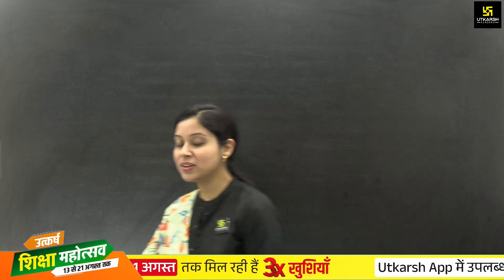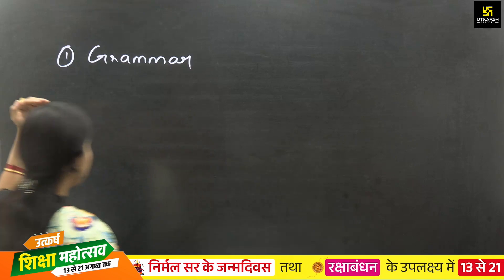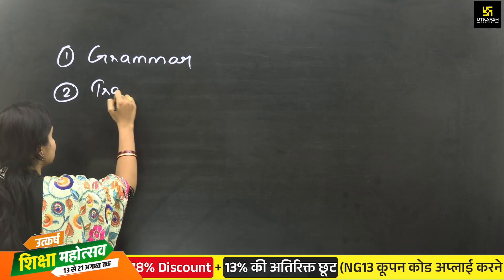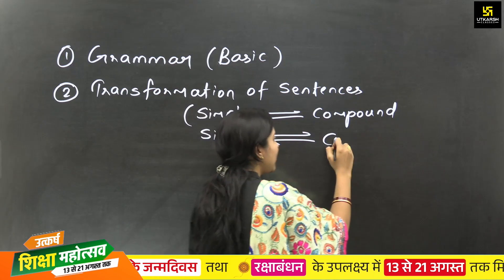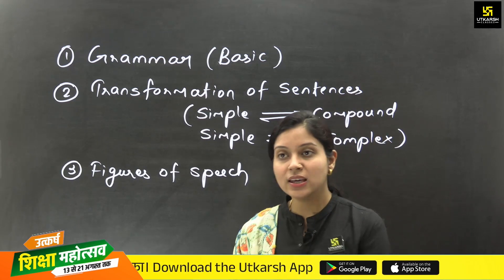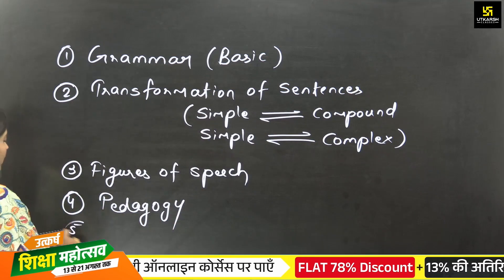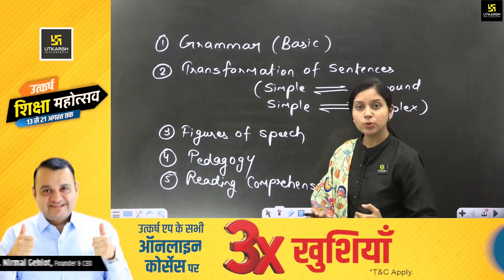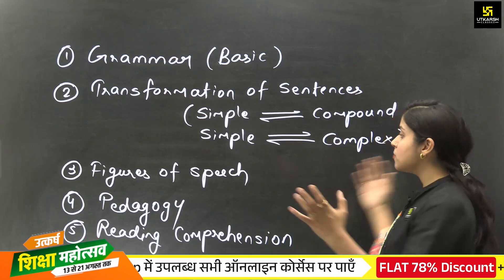कैसे करे ENGLISH की तैयारी ? | English Strategy 2024 | MPTET VARG 2 | Farah Mam | UP Utkarsh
'उत्कर्ष शिक्षा महोत्सव’ में पाएँ Flat 78% की भारी छूट + 13% EXTRA DISCOUNT, साथ ही Up to 100% Reward Points जीतने का मौका भी।🤩 ऑफ़र सिर्फ़ 21 अगस्त तक।⏳ Enroll Now!🔥
📞Helpline No.:- 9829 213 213